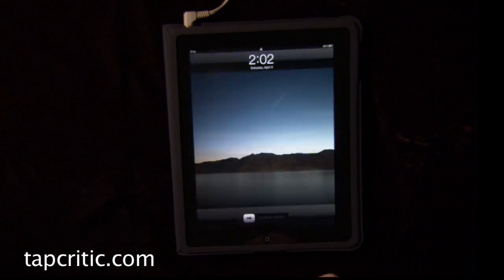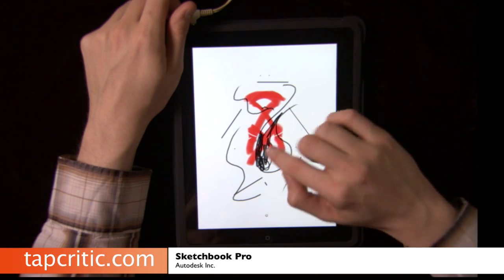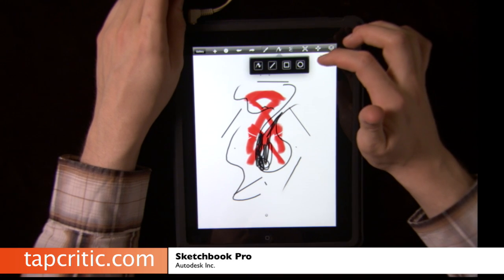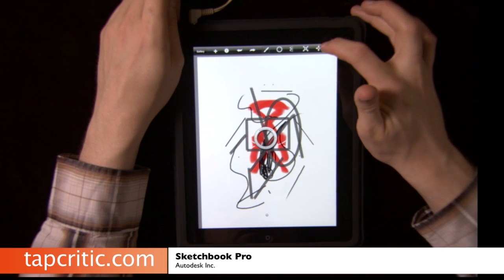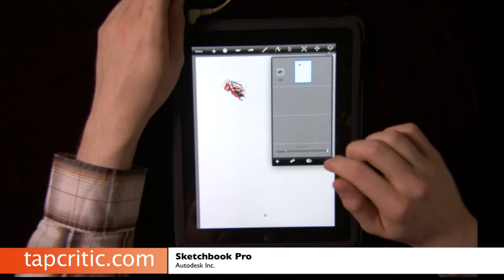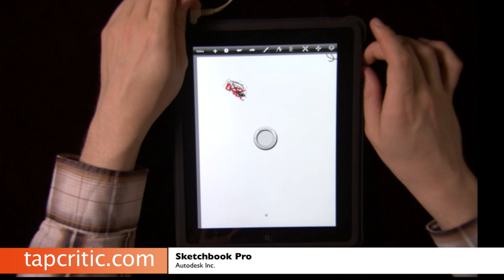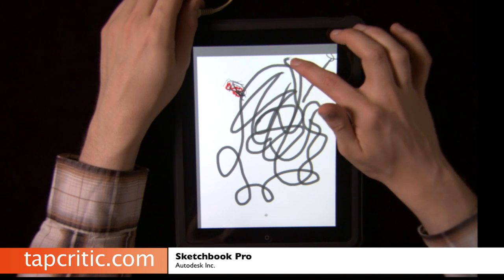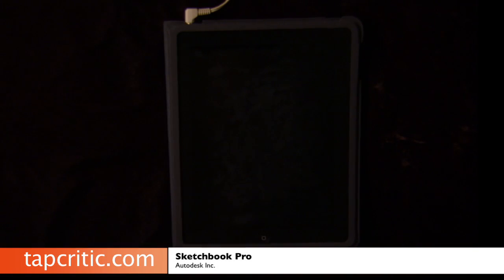Sketchbook Pro iPad Review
TapCritic review of the app Sketchbook Pro -
This is a demo for the iPad